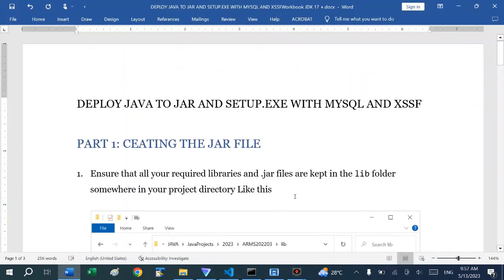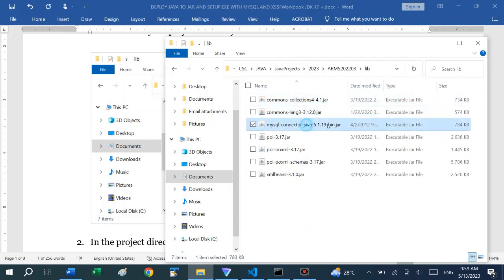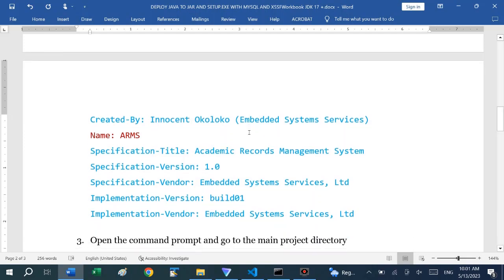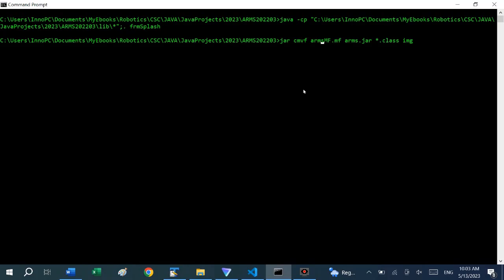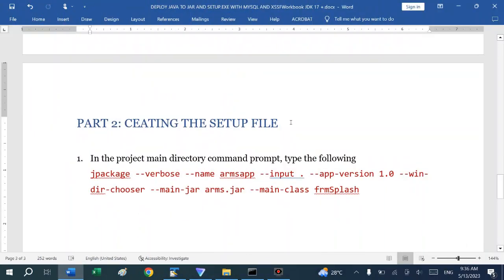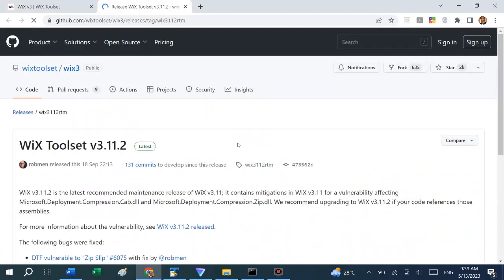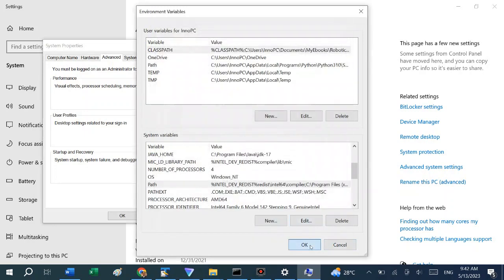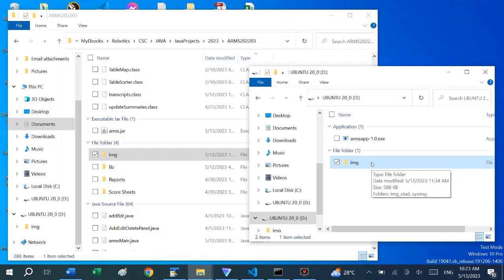Java MySQL Deployment pt 1 & 2 from java to jar to setup exe JDK17+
How to deploy a java desktop application that uses several MySQL databases, and generates reports to Excel. Create a jar file and a setup.exe file and install in a client PC without java or jre.